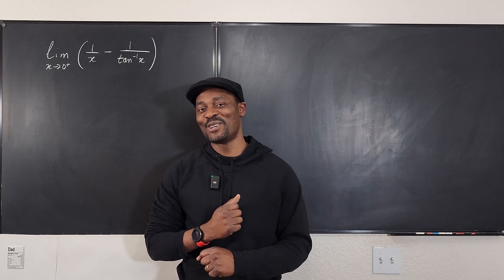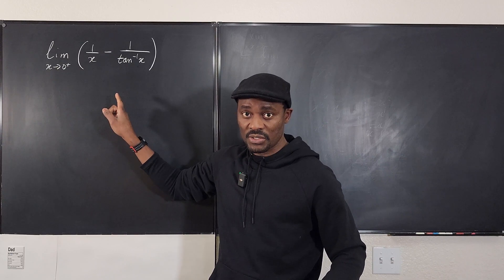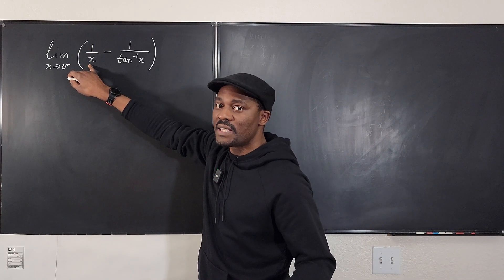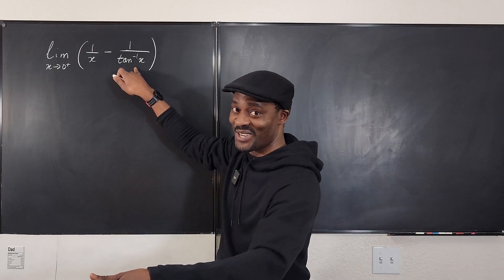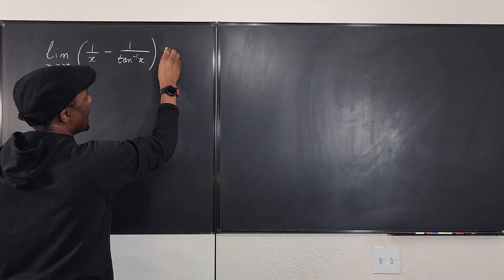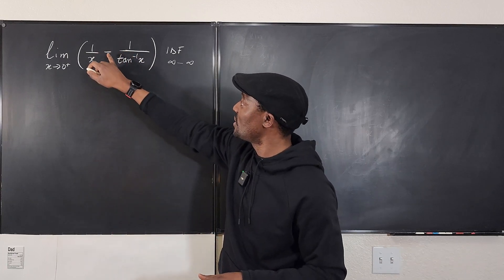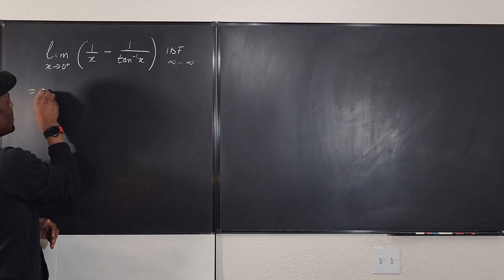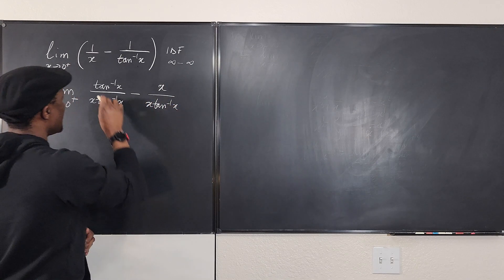Limit of Indeterminate form Infinity - Infinity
In this video, I showed how to modify  and evaluate a limit of the form [infinity}-[infinity}